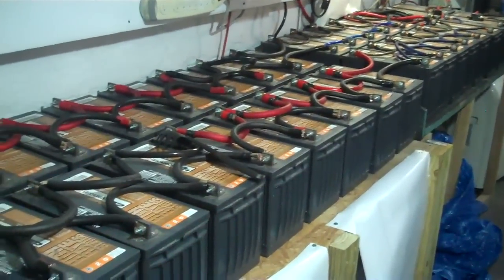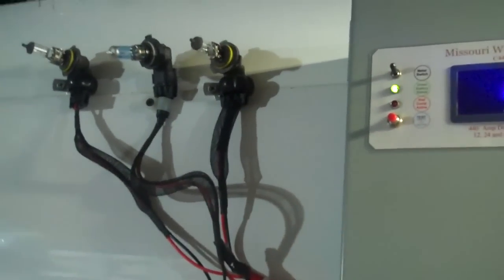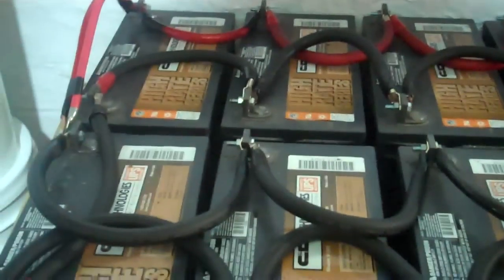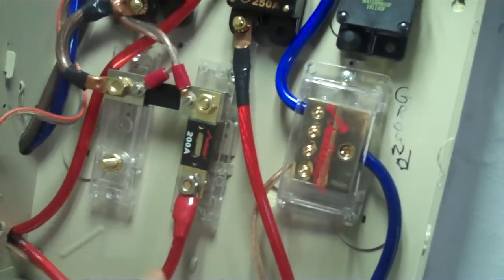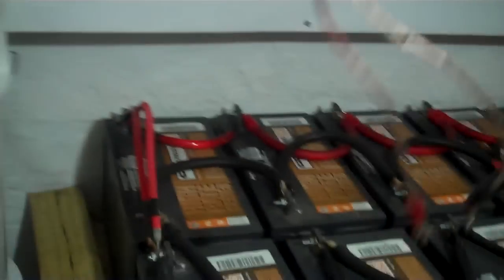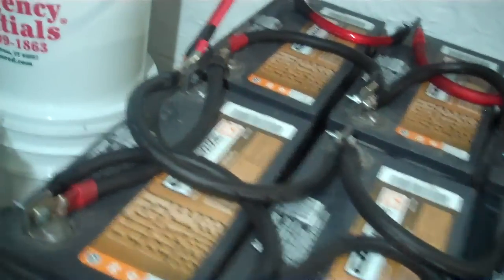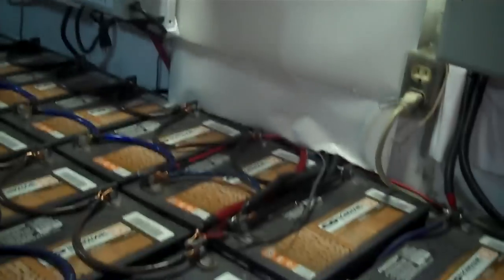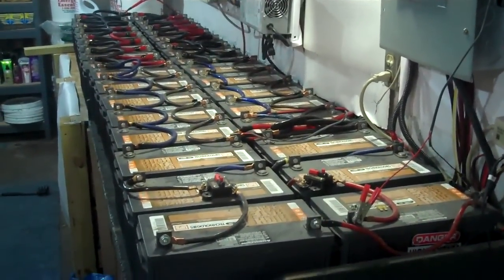Massive Battery Bank for Solar biggest Off Doomsday Preppers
The Updated Battery Bank Connected to our Wind Turbine and Solar Panels Showing a Update to where it is Now And Way it was During Filming Of Doomsday Preppers Tv Show massive battery bank